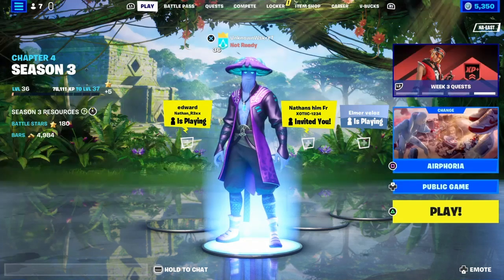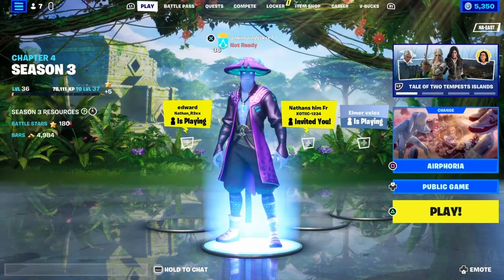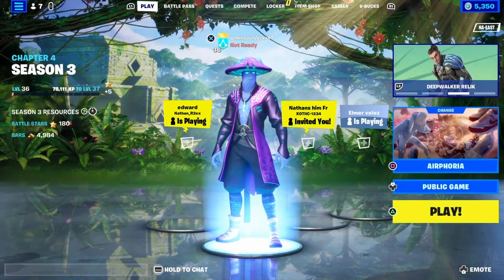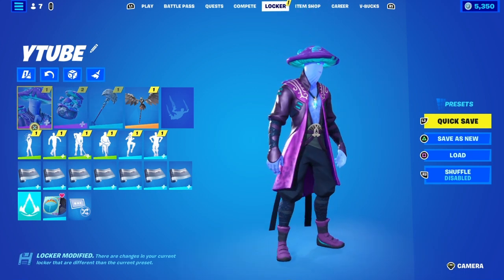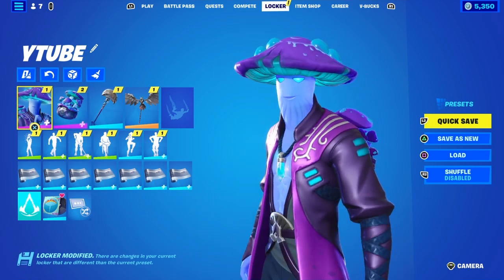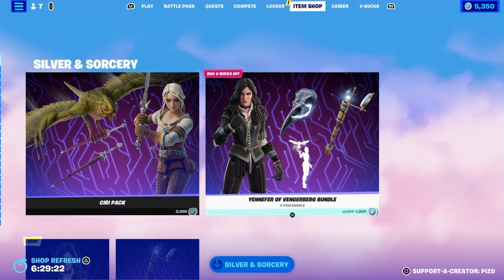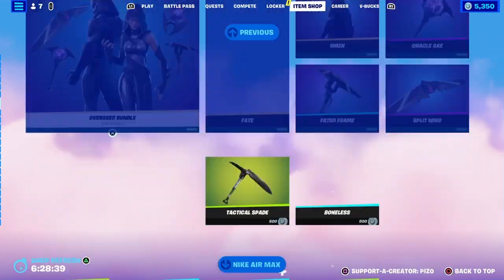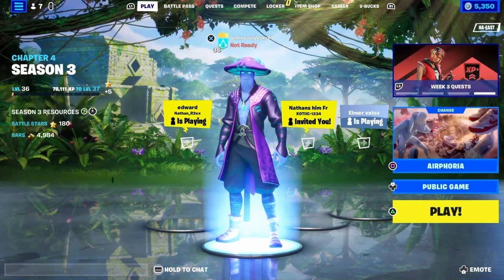Do This Now To Get A Free Backling Plus Maybe A New Edit Style